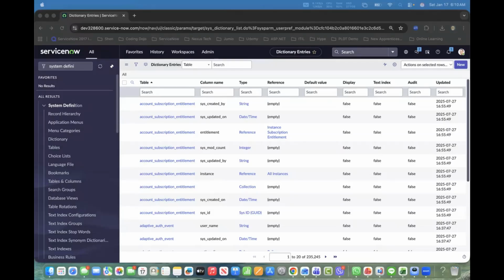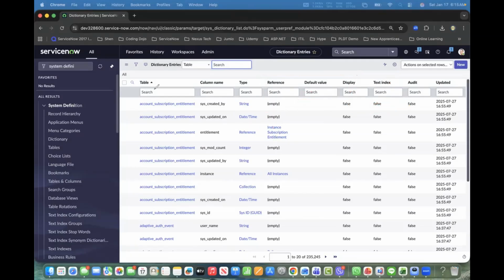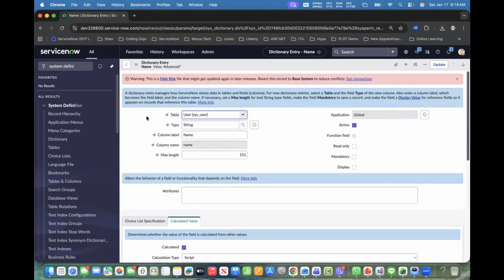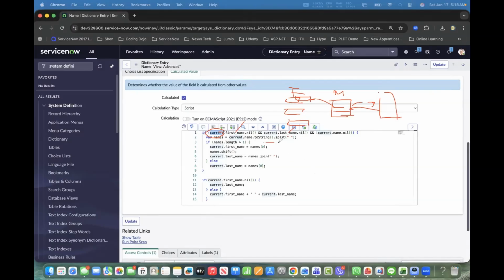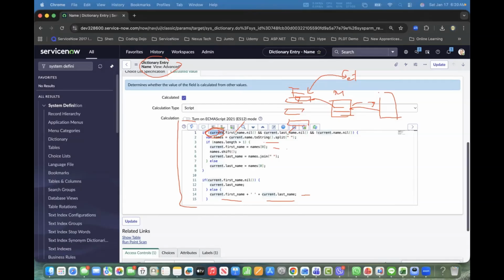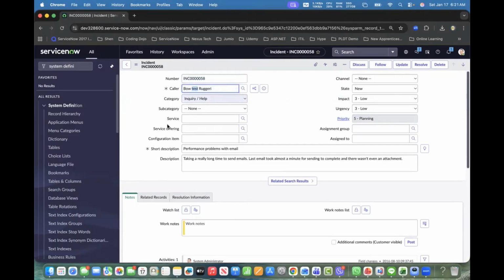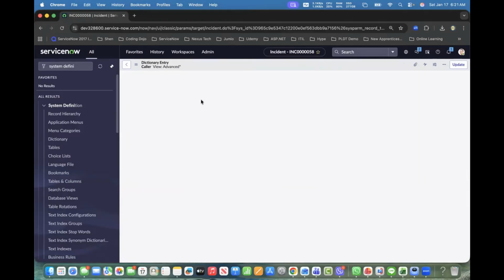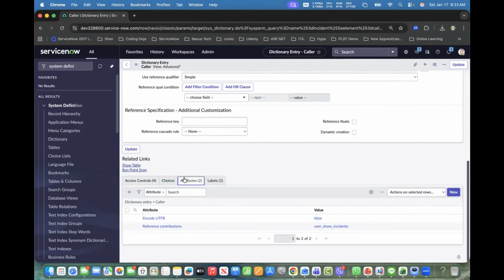Set Field Values in ServiceNow Without Breaking Your Forms | ServiceNow Dictionary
Set Field Values in ServiceNow Without Breaking Your Forms | reference qualifier in servicenow | ServiceNow Dictionary | Servicenow Platform Fundamentals

Hi, this is Bill, and in this "servicenow tutorial" and "servicenow demo", I'll show you how to set the value of a field in ServiceNow. This video explains the general concept of forms in web applications, then transitions to specific examples within ServiceNow, including how to configure "webforms" for an optimal "user experience". Understanding this "configuration" is key for effective "process automation" within the platform.

In this comprehensive tutorial, you'll learn how to set the value of a field in ServiceNow. This video covers the foundational concepts of how forms work in web applications, specifically in ServiceNow. You will be guided through the process of using GlideRecord API to fetch data from the database and populate form fields. This video also delves into the structure and utility of the ServiceNow dictionary for managing and configuring data fields. By the end, you will understand how to manipulate field values, use script includes, and ensure data integrity in ServiceNow.

Timestamps:
00:00 Introduction to Setting Field Values in ServiceNow
00:07 Understanding Forms in Web Applications
01:52 ServiceNow Dictionary Overview
02:27 MVC Pattern and Script Includes
05:38 Live Demo: Setting Field Values
07:06 Best Practices and Conclusion